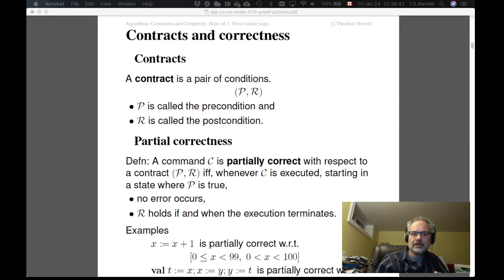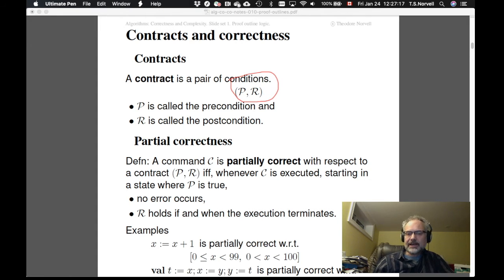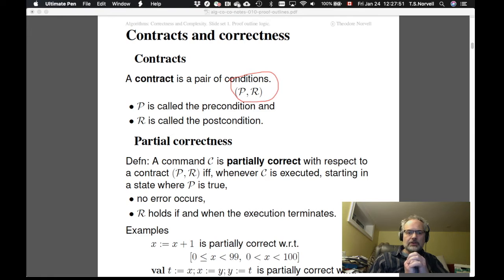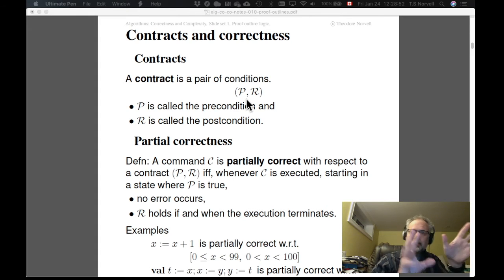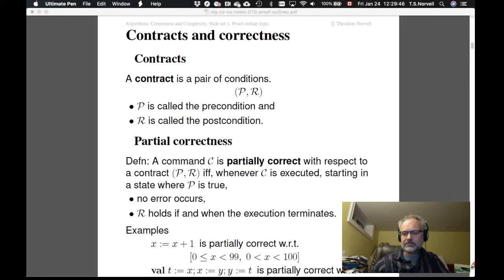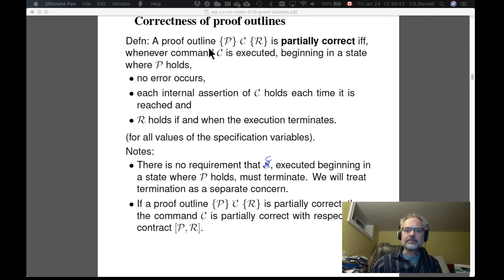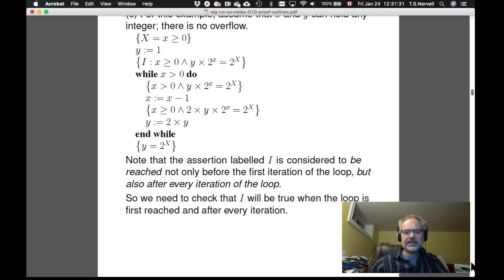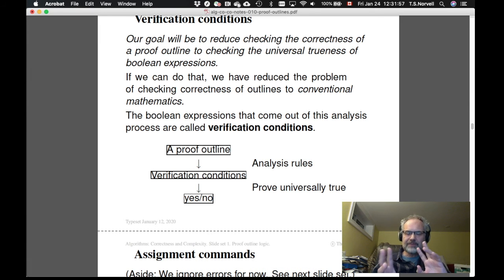Recap and the iteration rule. Part 0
Recap on correctness of commands with respect to contracts and on correctness of proof outlines.